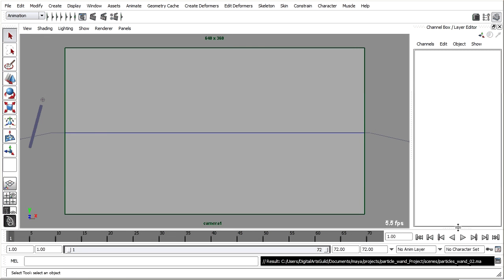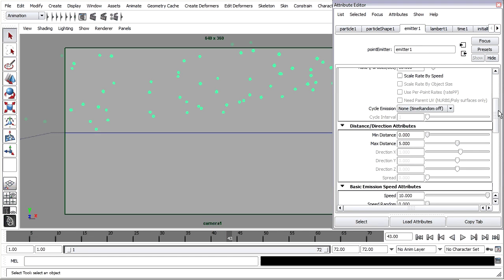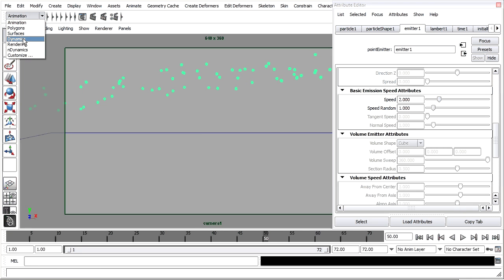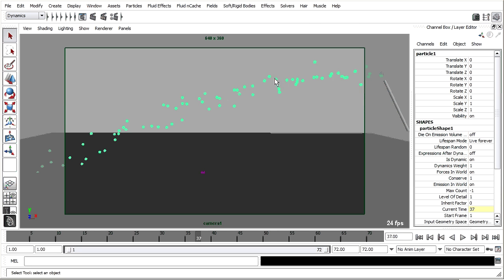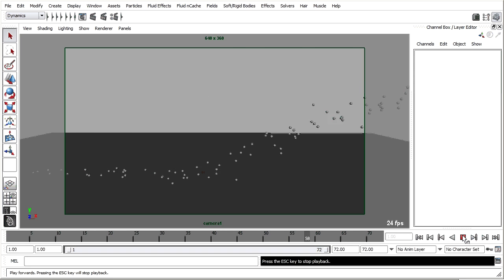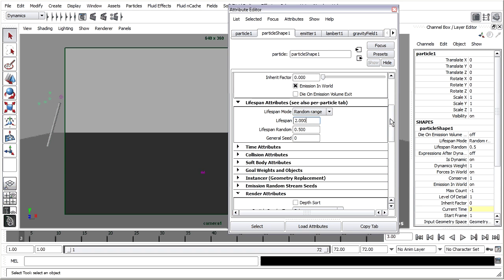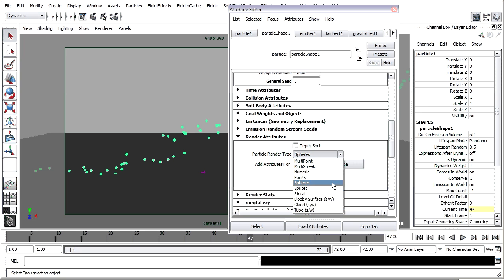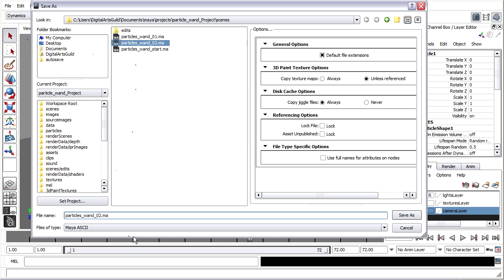Maya Tutorial: Particle Wand part 3 of 8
In this hour-long series of eight free videos, you'll learn how to control Maya particle and emitter nodes. We explore the Maya particle workflow, including animation, shading, and rendering.

In this part, we cover the following topics:

Render type
Gravity and collisions
Lifespan